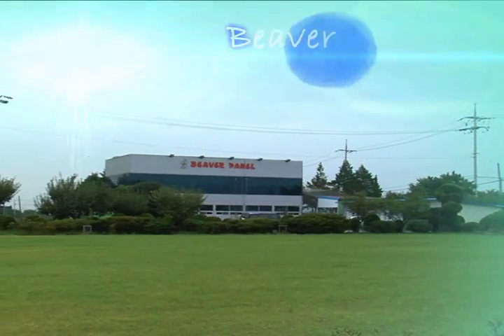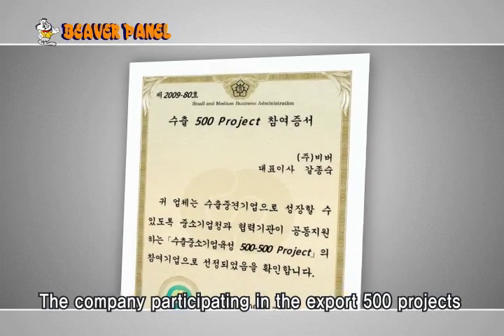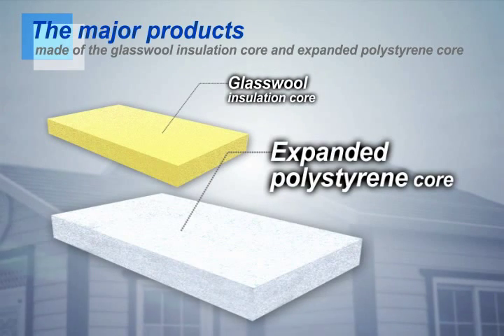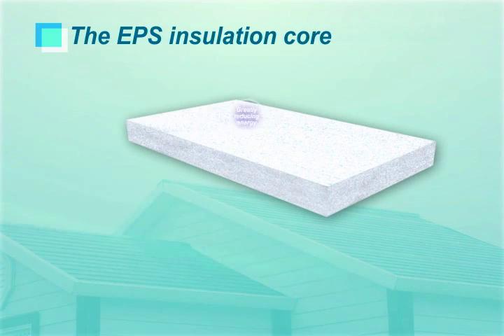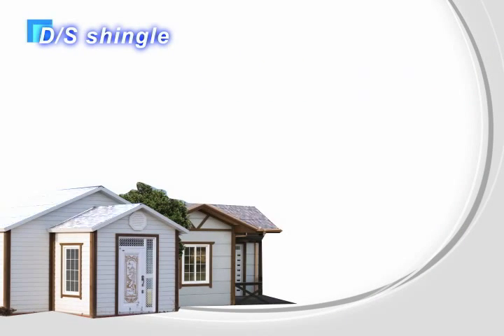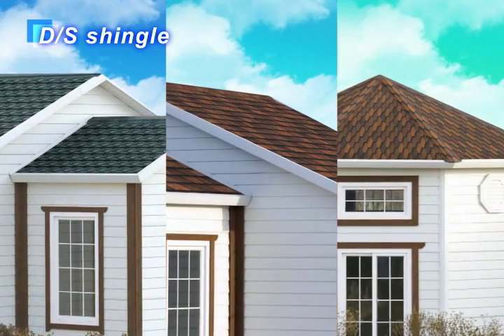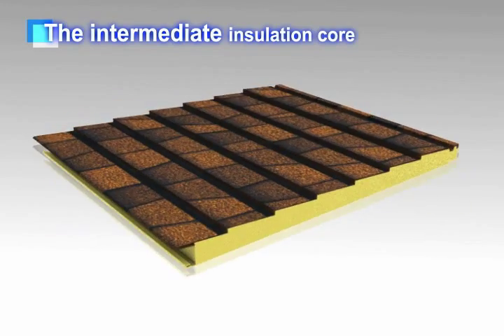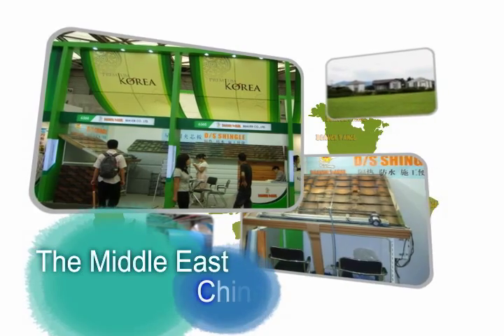Sandwich panel, Polyurethane panel, Aluminum panel - BEAVER CO LTD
- Sandwich panel,  Polyurethane panel, Aluminum panel -
Beaver's panel production line consists of a system where planning, design, and production are completely automated.
So Beaver panels are uniform and have superior hardness.
Beaver  panels developed with the latest equipment have beautiful modern design, with basic advantages of sandwich panels such as insulation, convenience of construction, and solidity. The surface is made of galvanized steel sheets , making it exceptionally flatand solid. Because extruded gasket is used in place of silicone sealant at the joints, the panels can be used in office buildings, cultural facilities, gymnasiums, laboratories, or memorial halls, for elegant presentation of the building exterior

- BEAVER CO LTD -
Since its foundation in 1984, Beaver Co., Ltd. has devoted itself for the development of
prefabricated building culture.
With state-of-the-art technology production line and automated production process,
Beaver Co., Ltd. has been manufacturing high quality construction sandwich panels.
Founded on customer first and technology first principles with sincerity and safety in mind
for the satisfaction of customers, Beaver Co., Ltd. promises to become a company which
grows with the vision toward future.

[Video information]
Voice : English, man
Subtitle : English
Video Text : English